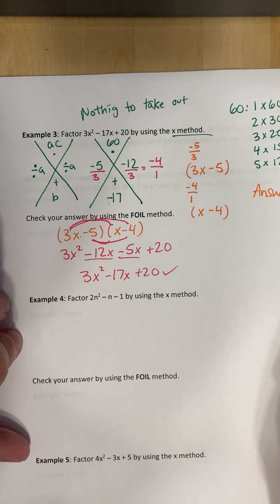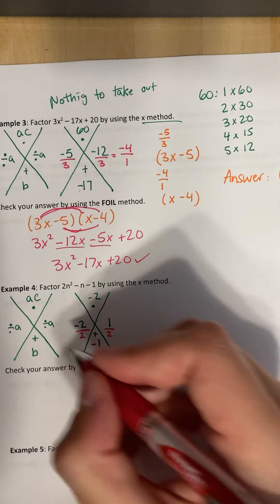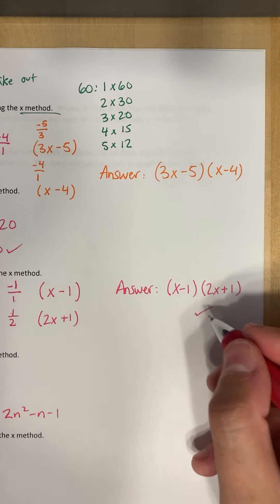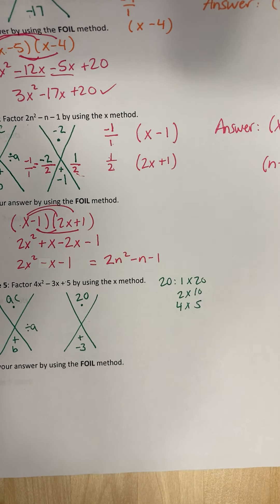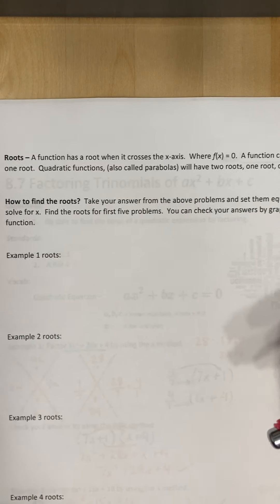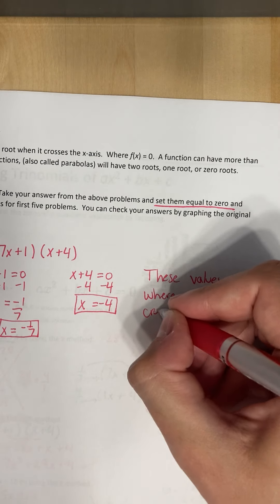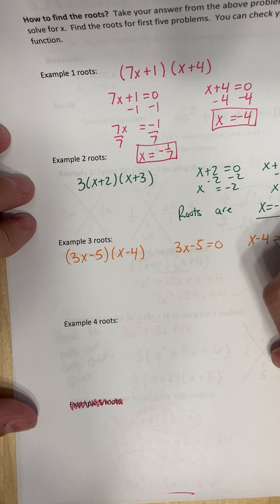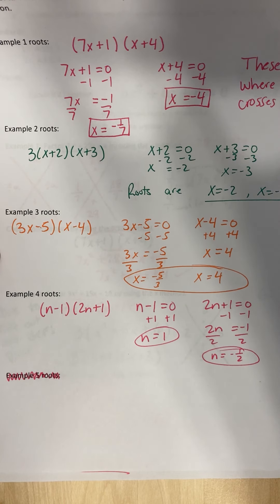8.7 Factoring ax^2+bx+c part 2